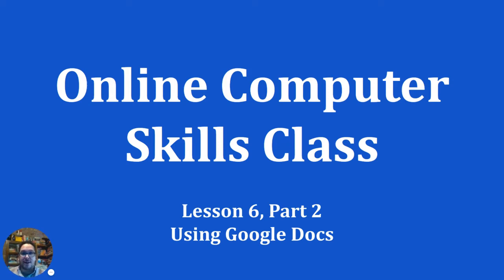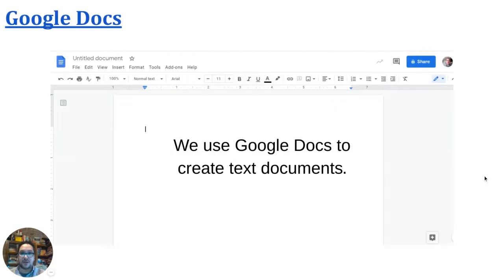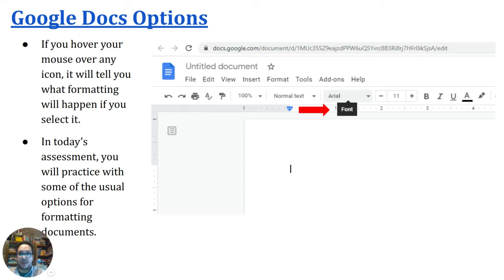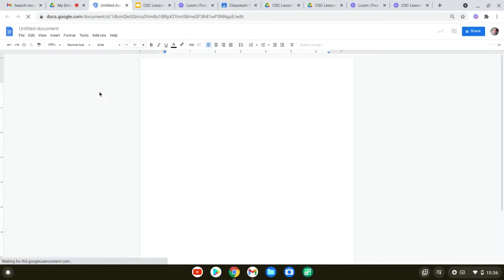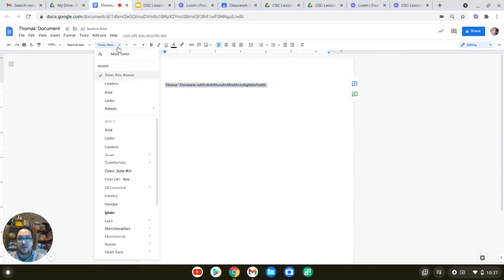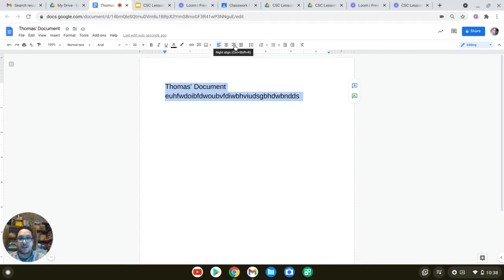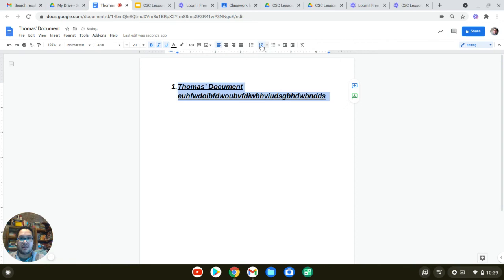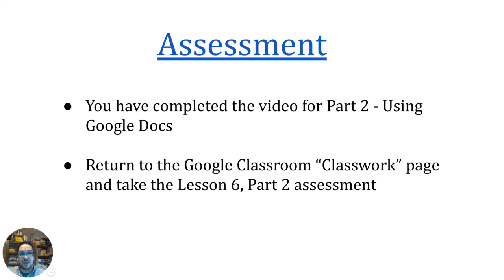Using Google Docs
CSC Lesson 6, Part 2